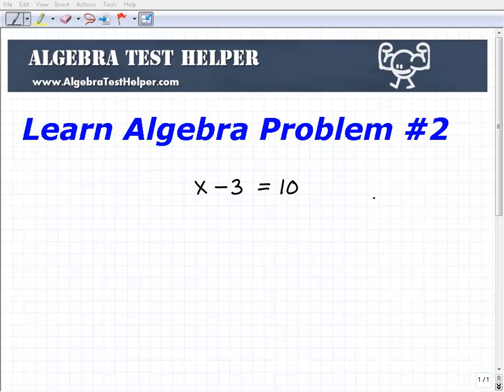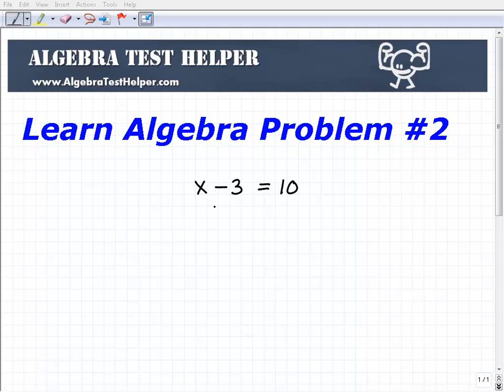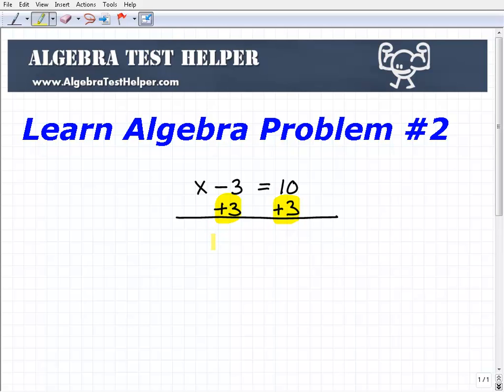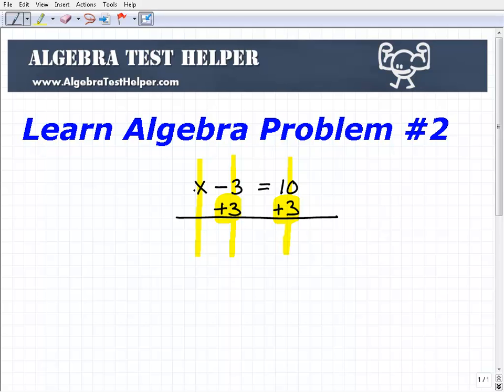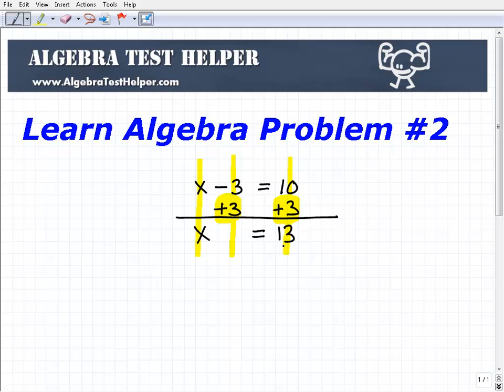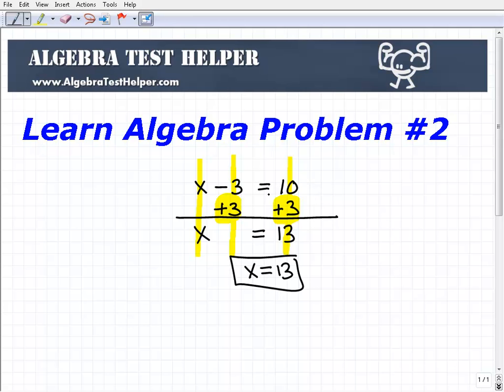Learn Algebra Practice Problems